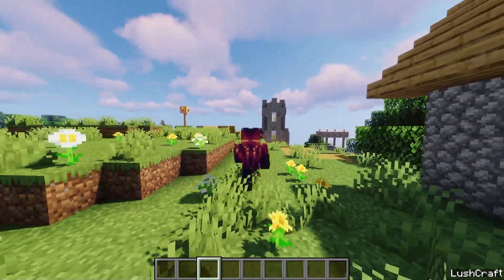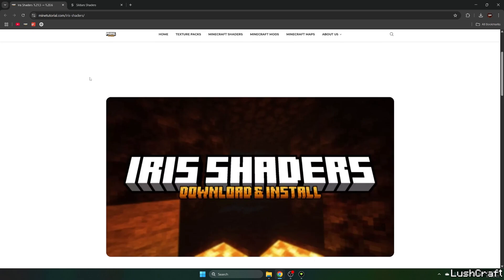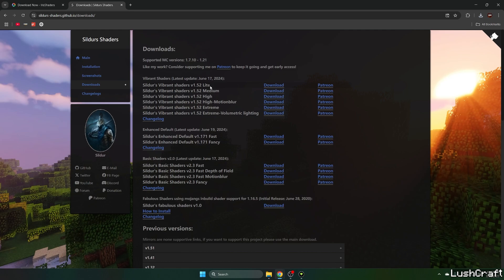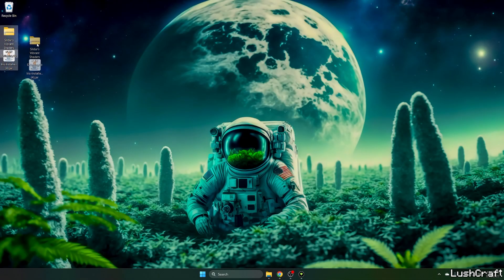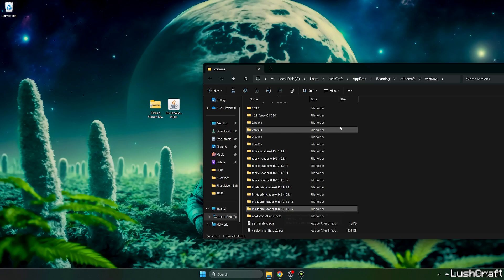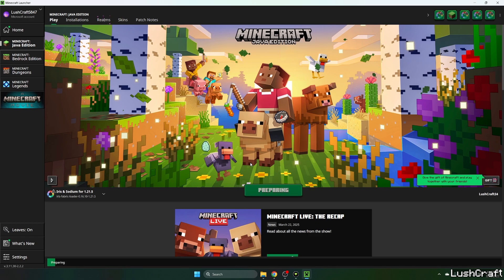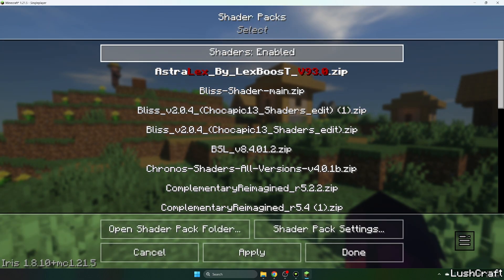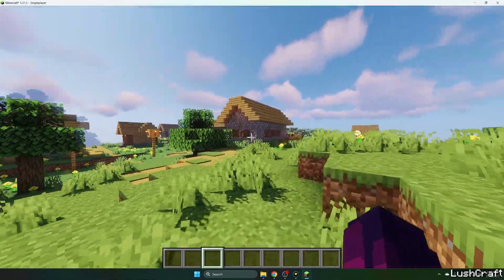How to Install Sildur’s Vibrant Shaders in Minecraft 1.21.5 (Full Setup!)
Sildur’s Vibrant Shaders is one of the most popular and widely supported shader packs for Minecraft 1.21.5, offering a perfect balance between visual quality and performance. With enhanced lighting, reflections, waving foliage, and colorful skies, this shader can run smoothly on most systems while giving your game a fresh, vivid look. In this tutorial, I’ll show you exactly how to download, install, and optimize Sildur’s Shaders using OptiFine or Iris.

💡 What You’ll Learn in This Video:
✅ How to Download & Install Sildur’s Vibrant Shaders 1.21.5
✅ Best Settings for Optimal Performance & Visual Quality
✅ How to Use Sildur’s Shaders with OptiFine or Iris
✅ Comparison of Default vs. Sildur’s Shaders Graphics

🔹 Why Use Sildur’s Shaders?
✔️ Beautiful Vibrant Colors & Bloom Effects
✔️ Dynamic Lighting & Waving Foliage
✔️ Runs on Low-End & High-End PCs
✔️ Highly Customizable for FPS or Visuals